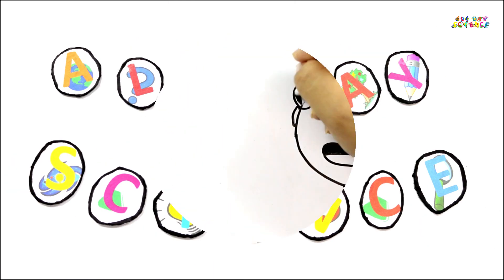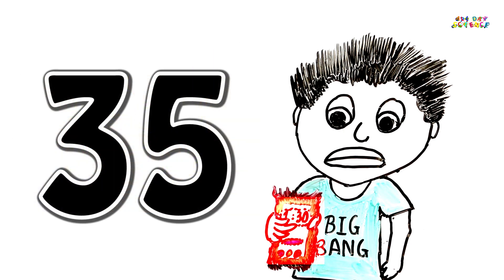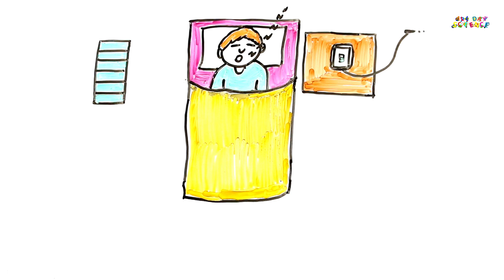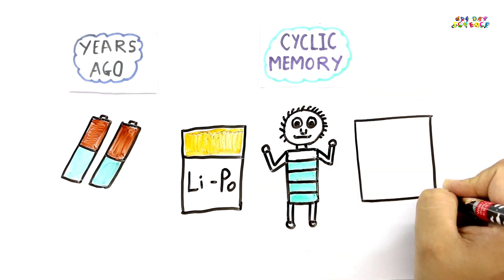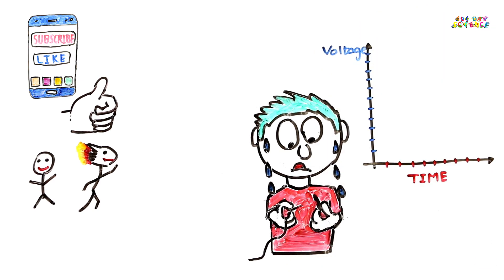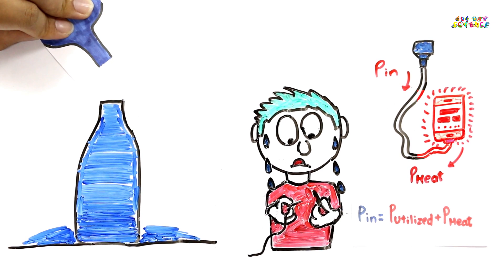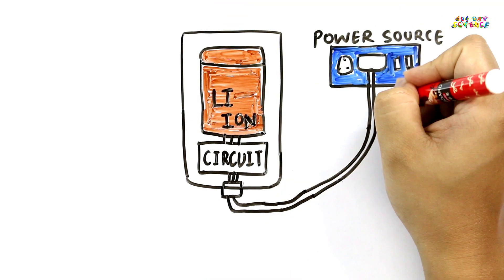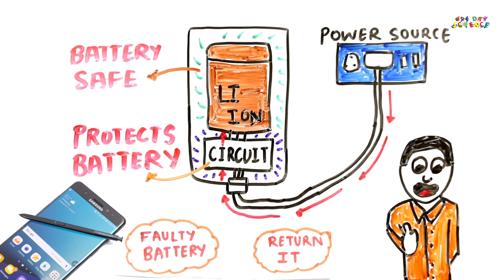Why do Phones explode? 🔥🔥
Over the past few days we have seen lots of cases around the world where the newly launched flagship smartphone from Samsung, the galaxy note 7 exploded. Infact 35 cases were registered where the phone just blew up. Samsung has acknowledged this problem and has stopped selling the galaxy note 7 for the time being and has also arranged a return for the people who bought it.
Frankly speaking this is not the first case where a phone exploded. But so many cases from a single device that too after just 1 week of usage, definitely raises questions.
Which brings us to the question of this video. Should you charge your phone overnight?
We’ve all done it: Just before bed, you plug your smartphone into its charger so that it can get a full charge while you sleep through the night. The idea is to wake for the day with 100 percent charge on your smartphone’s battery. But then you heard that charging your phone overnight damages the battery and eats away at its capacity over time. So is it just a myth or a reality.

Years ago, batteries were primarily made of nickel like the duracell or everyday batteries you buy in stores. Nickel-based batteries exhibited a tendency to have a cyclic memory. If they weren’t given full charges in between cycles, they might “forget” their full capacity and remember the point to which they were last charged as being the maximum capacity.
But today we use lithium based batteries like lithium polymer or lithium ion.

Fortunately, lithium-based batteries didn’t suffer from the memory phenomenon often exhibited by the nickel batteries. Lithium batteries played a major part in the mobile phone revolution. And they’re able to hold a lot of power while remaining fairly compact, which allowed mobile phones to become increasingly small and thin. Also, lithium batteries have a much better lifespan and recharge quickly.

But everything is not so simple in real life. Lithium batteries like other batteries  discharge and infact they discharge at very low temperatures which means that the battery is constantly going to loose some charge. But that's not even the main problem. The big problem is that they emit some energy in the form of heat while charging.
Imagine it in this way, you have one bottle completely empty with capacity one litre and you are filling it at the rate of 0.1 litre per 1 minute but in this process due to some human error you spill some water outside. This is what the extra heat represents while charging. Now once the battery charges to its full capacity, all the energy thats taken in the form of electricity is converted into heat and emitted outside. So your phone becomes hotter and hotter. And this continues till a point where the capacity of the battery to handle heat is over and the battery explodes.
But this does not happen right? Because there is a circuit located inside your phone that regulates the energy coming in. Once the battery charges to its full capacity the circuit stops the incoming energy and your phone starts using that energy as a secondary battery. And hence your battery is safe.
So go ahead and charge your battery overnight without any doubt.
Well in case of note 7 Samsung has confirmed that's it's a fault in the battery that's causing it to explode. If by chance you have a note 7 and it gets extremely hot while charging, avoid charging it for the whole night and return it as soon as possible.
We also make interesting Maths tricks and tips in our own style.
Google plus: AlldaySCIENCE
Currently our website is linked to this channel for easy navigation to the channel.